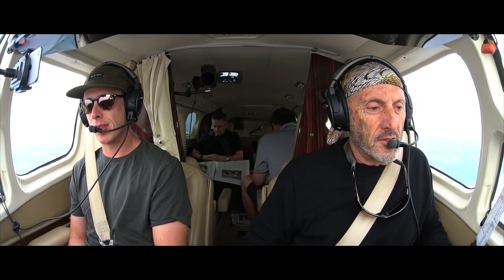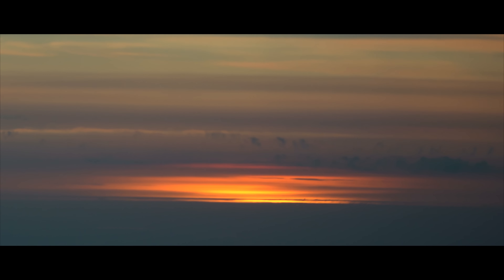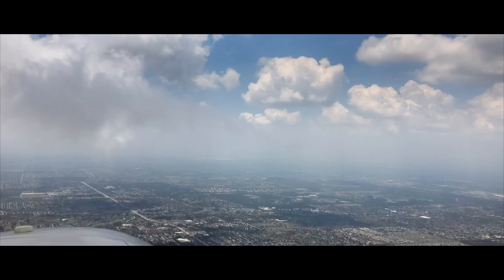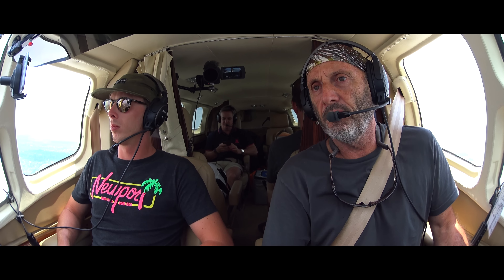FLYING TO THE EXUMAS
I always wanted to explore this part of the Bahamas.
After they reopened the Staniel cay airport in the winter of 2016
I was able to fly there with my son Gaston and 2 of my dear friends
only for a day just to get the lay of the land.
What I saw was way beyond my expectations!

Exuma is a chain of 365 islands
that extend over 130 miles, and
located in the district of the bahamas.

Hard to access by sail boats or airplanes,
most of these islands are extremely remote,
inhabited and included in the protected
Exuma National Land and Sea Park
of the Bahamas National Trust.

Only 200 miles away from the coast of Florida,
this is one of the most spectacular aquatic
landscape on earth.

uploaded in 4K format